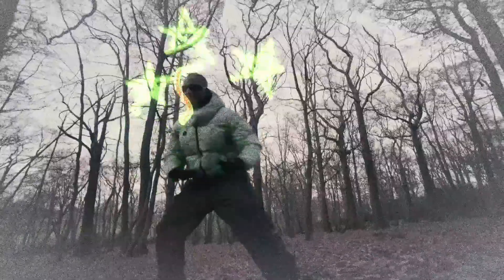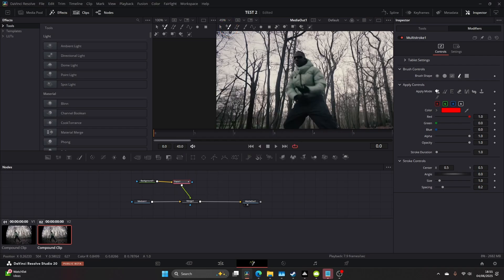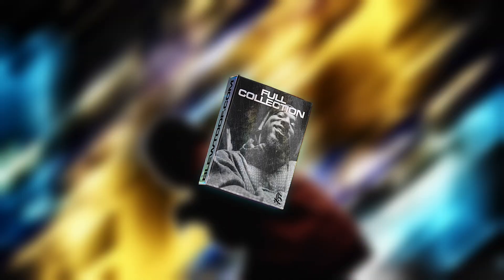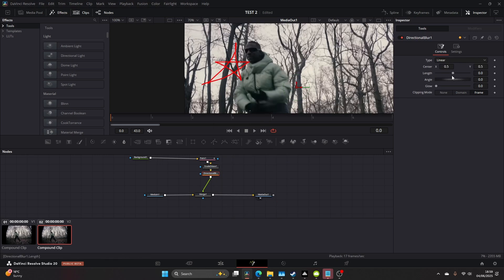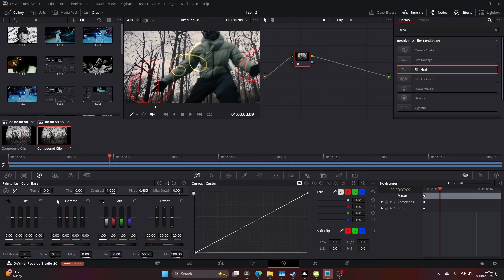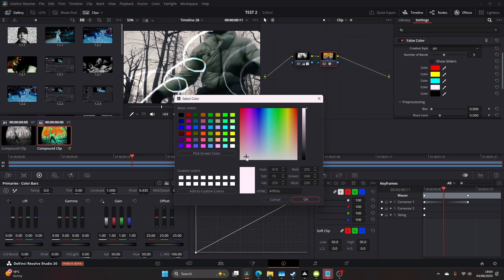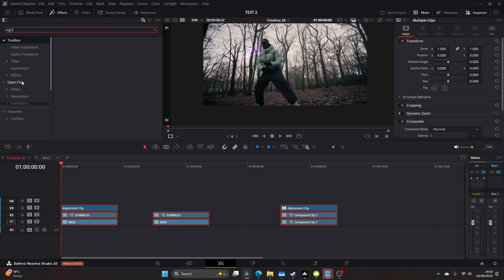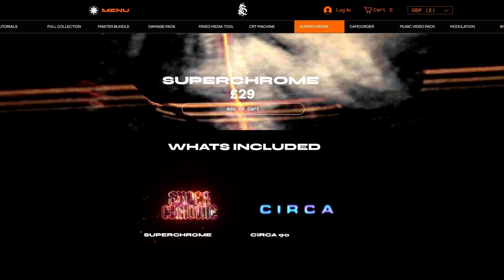Scribble Animation Effect in DaVinci Resolve – Hand Drawn Music Video Tutorial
🎁 Download the Full Collection

📲 Tag Me in Your Edits
📸 / blewtoof.mov

Create Animated Scribble Effects in DaVinci Resolve – perfect for music videos, dynamic titles, energetic motion graphics, and expressive visuals. In this detailed tutorial, you'll master how to draw and animate hand-drawn scribbles directly in DaVinci Resolve using Fusion. No third-party plugins needed. Learn essential techniques for sketch-style motion, animated lines, and raw scribble overlays to give your edits a bold, handcrafted look.

🔧 What You’ll Learn:
• Drawing and animating custom scribble lines in Fusion
• Creating energetic hand-drawn effects for titles and objects

🔗 Tools & Assets Used:
DaVinci Resolve Studio

📸 / blewtoof.mov
Weekly DaVinci Resolve tutorials covering scribble animation, hand-drawn motion effects, expressive title design, animated music visuals, and stylized motion graphics.